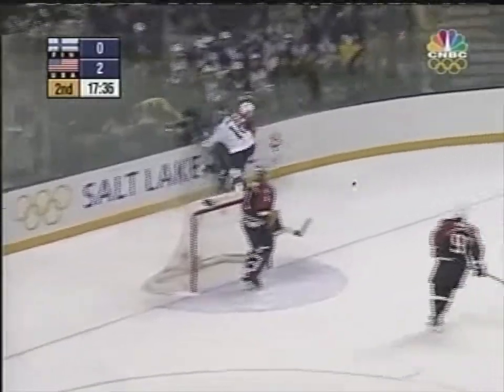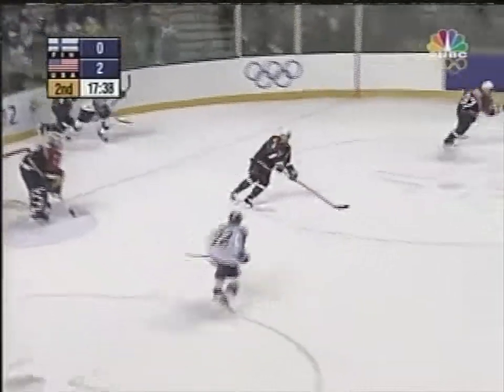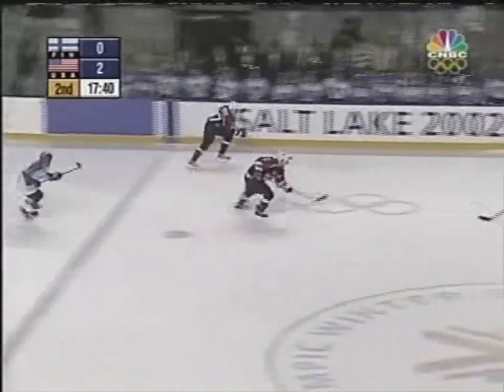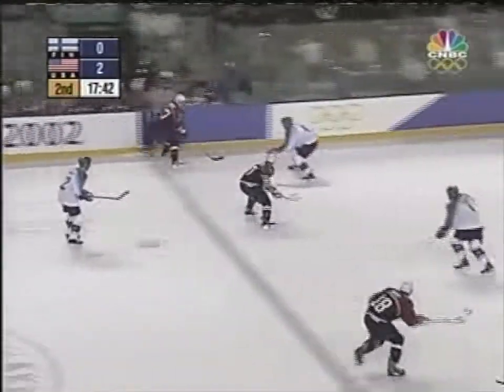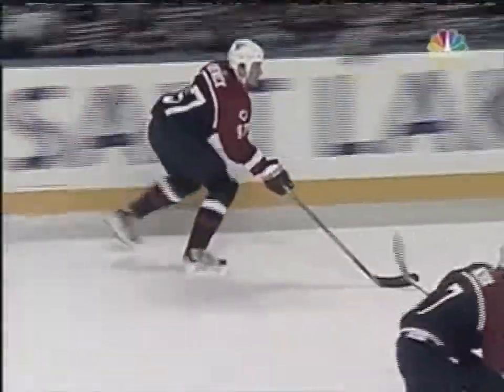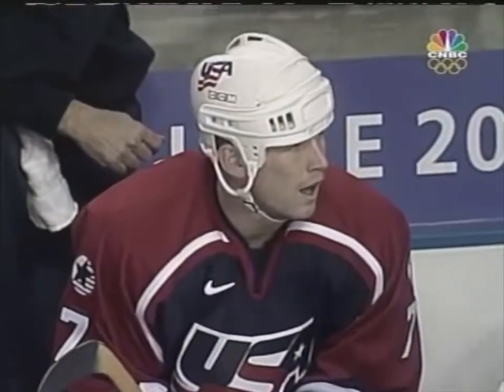Keith Tkachuk Goal - USA vs. Finland, 2002 Olympics Round Robin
Keith Tkachuk scores at 17:45 of the second period

USA vs. Finland - 2002 Men’s Ice Hockey Round Robin